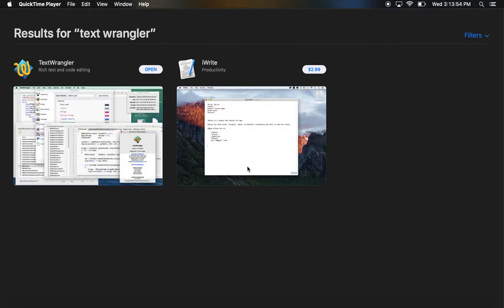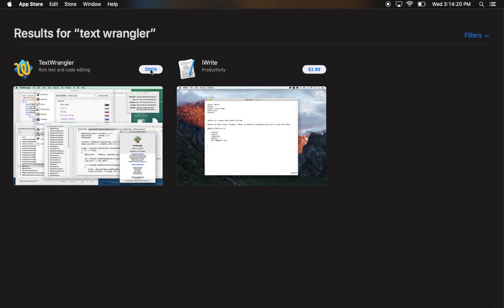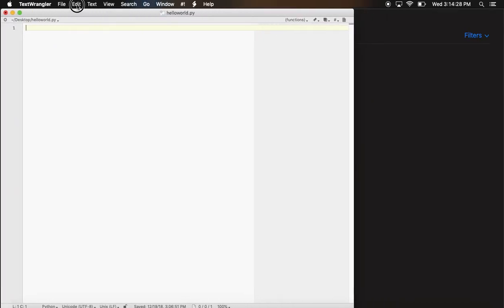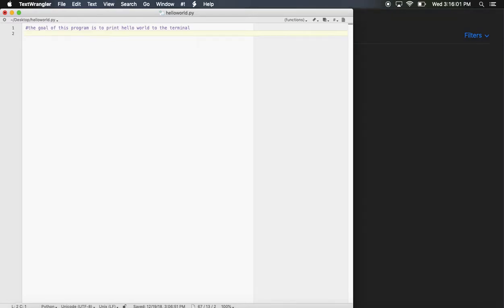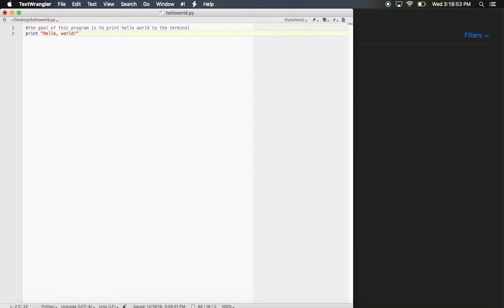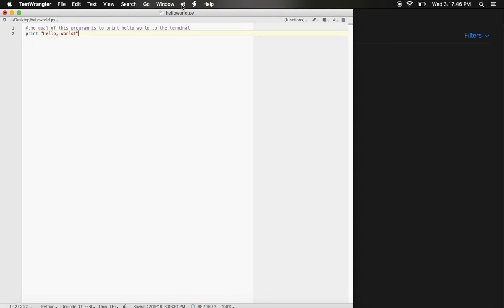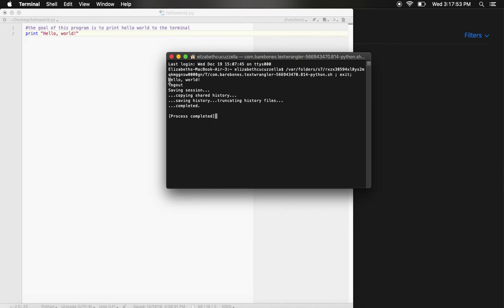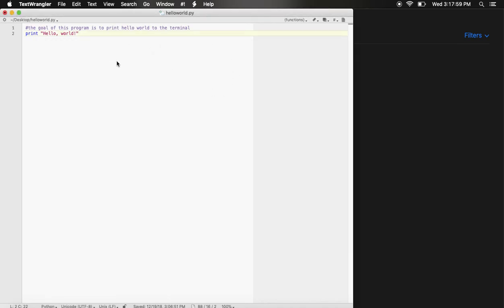Python for Beginners - Comments and Printing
An introduction to commenting and printing in Python using TextWrangler.